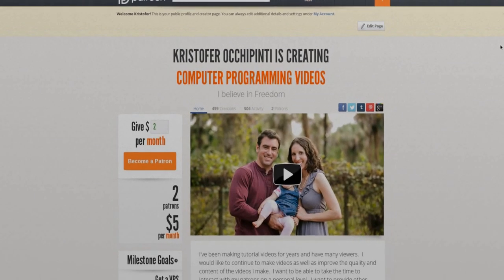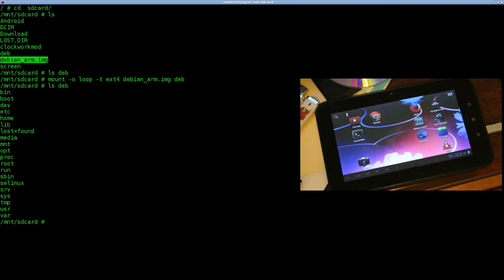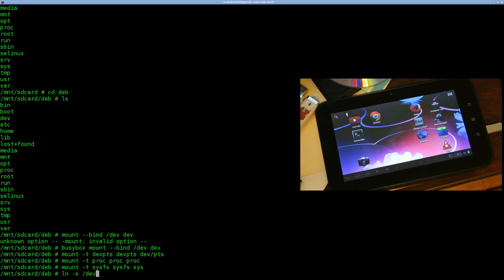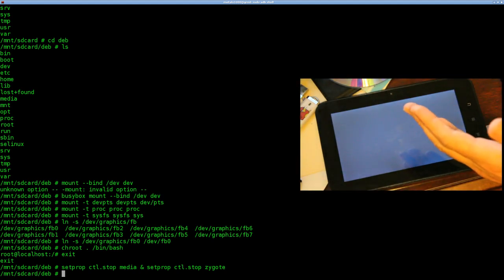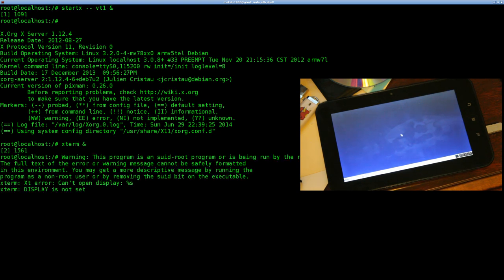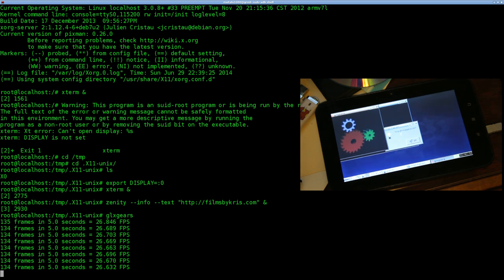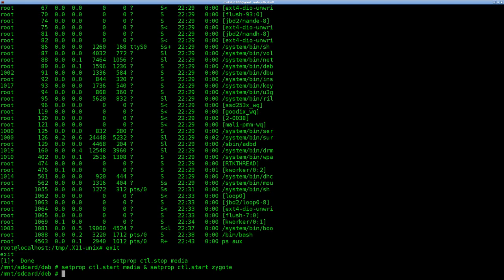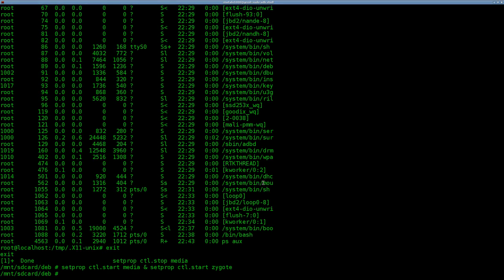Xorg on Android with no VNC